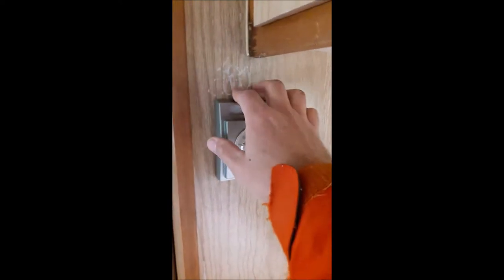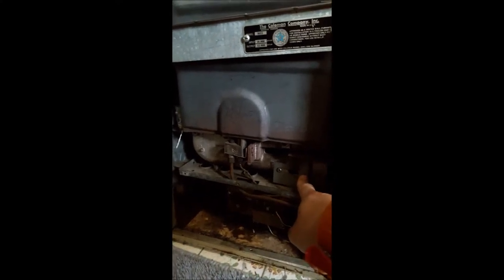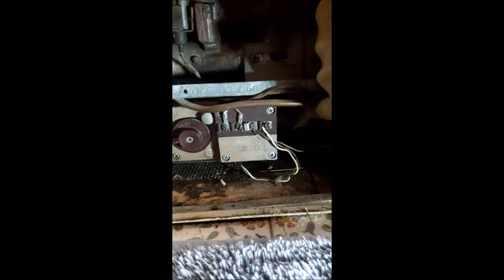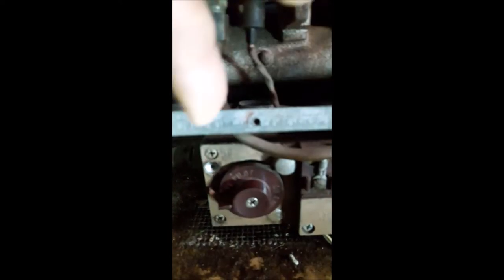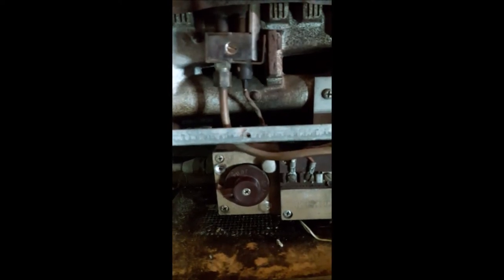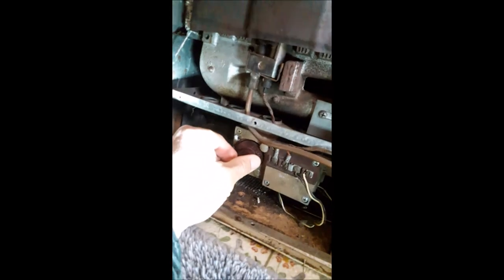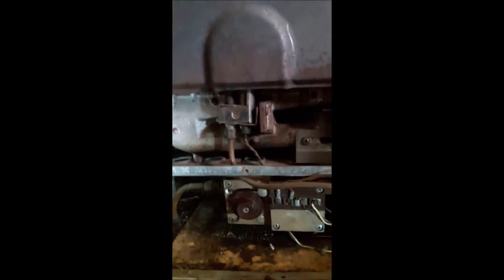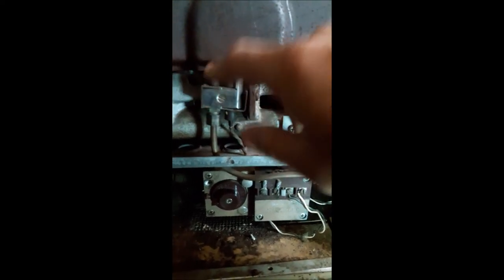Vintage Camper Furnace Pilot Lighting, Video #1 of 3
Video after about an hour of figuring out how to get the pilot light lit on the old furnace. This is a manually lit furnace, so a match or lighter is needed. But first you've got to get the pilot light gas to start flowing, and determine if a unit as old as this is safe and ready to use. After watching the video, I think I may have adjusted the pilot valve too OPEN. If I'm lucky, I just need to crank the adjuster screw down 2 turns and maybe there will be no leak. But even if there's a leak, I don't think this will be very hard to fix.

Happy Campering